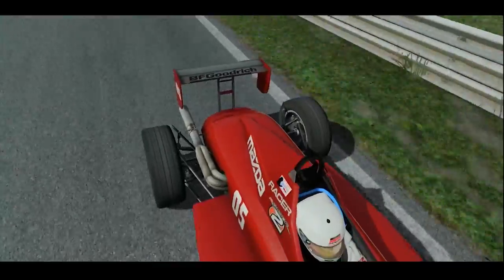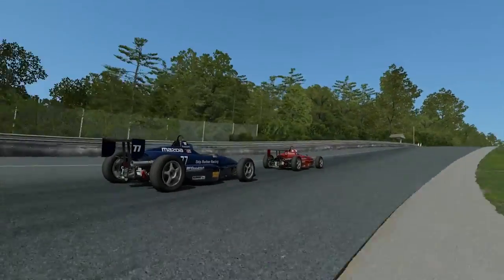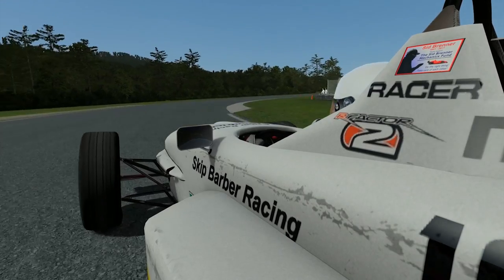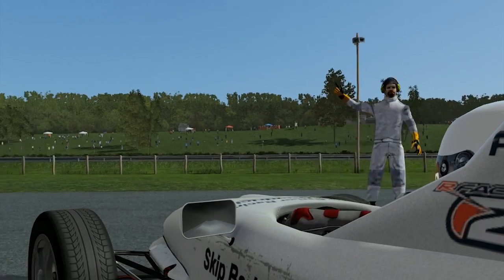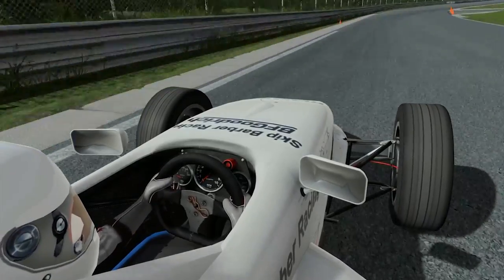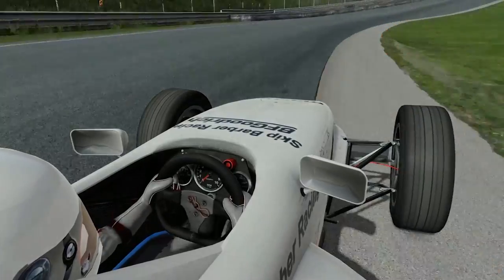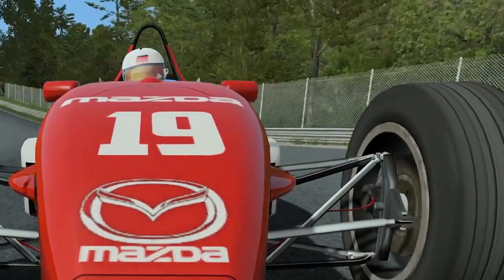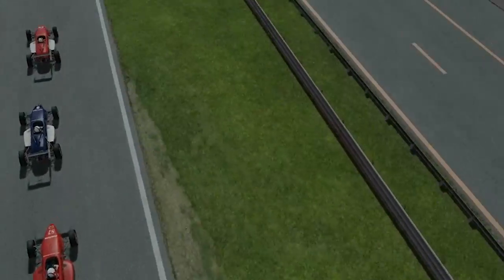Skip Barber - Gamer Muscle Presents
We take a quick peak at the Skip Barber race car , all footage was captured from within Rfactor 2 we highly recommend taking there version of the skip barber for a spin !

For those new to driving and driving simulators I recomend taking a look at this book -
or clicking on the documentary linked within the video.

More Gamer muscle Videos can be found or by going to the Gamer Muscle Videos channel !